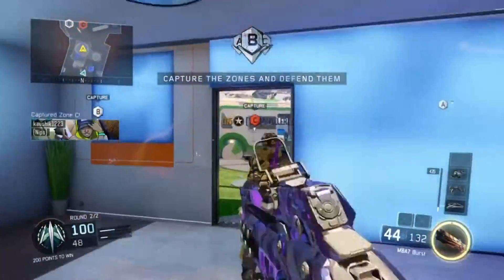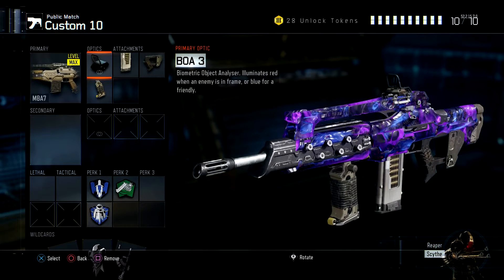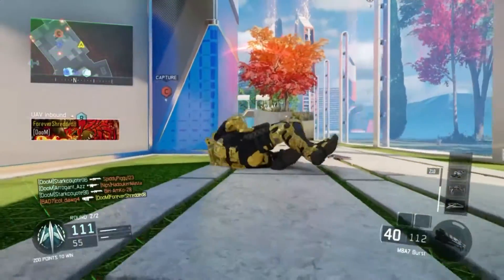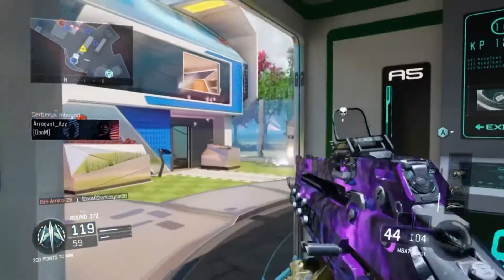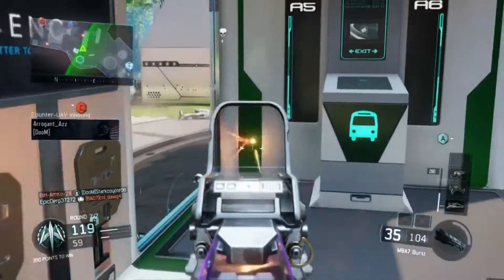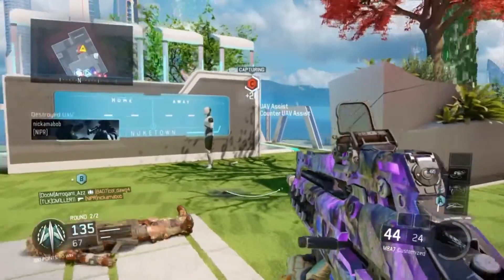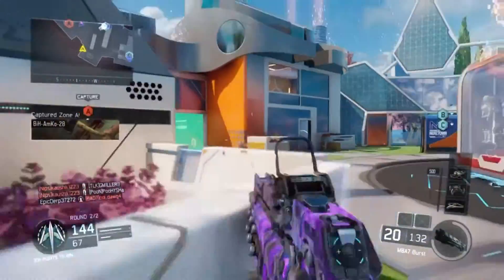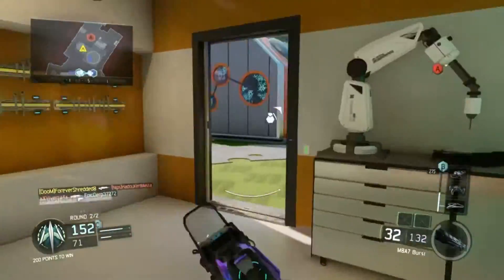Black op 3: M8A7 Best Class Setup!